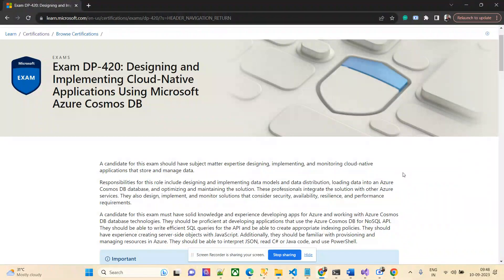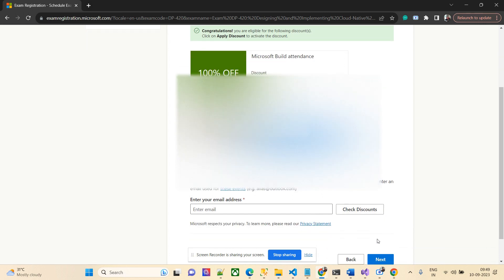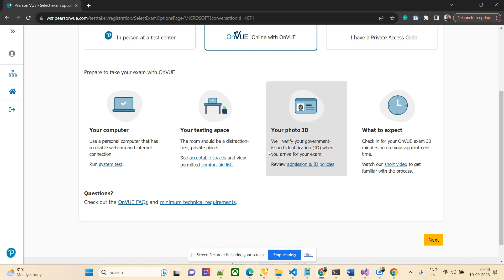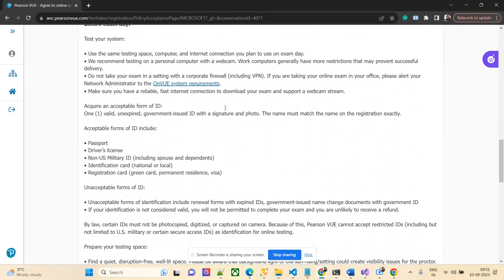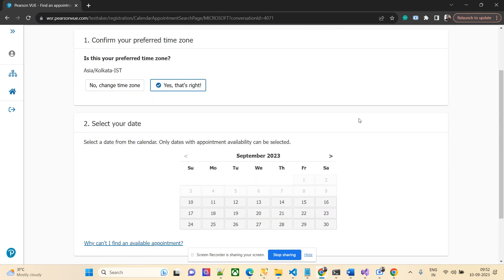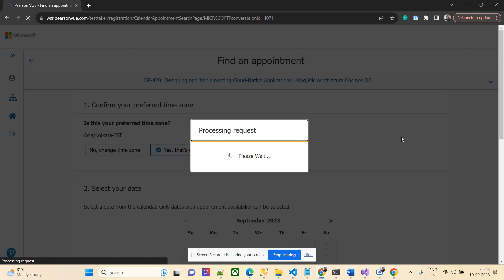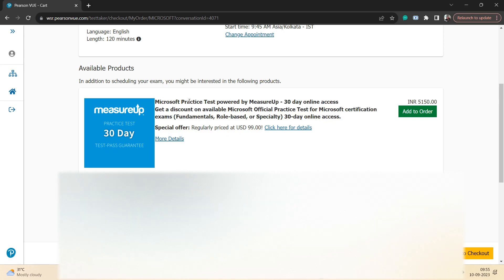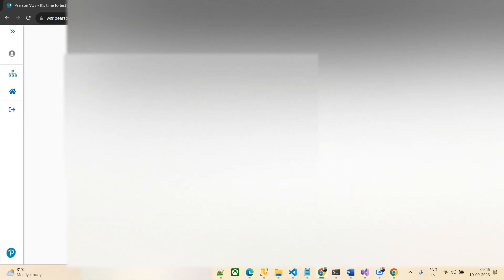How to schedule Microsoft Azure Certifications Exam | Free of cost ? | Book exam from home | Tips